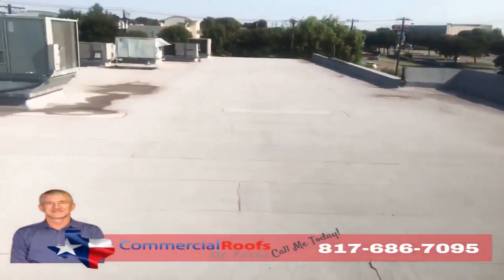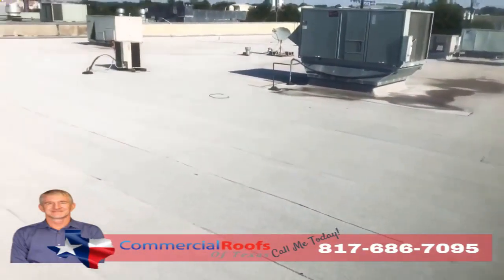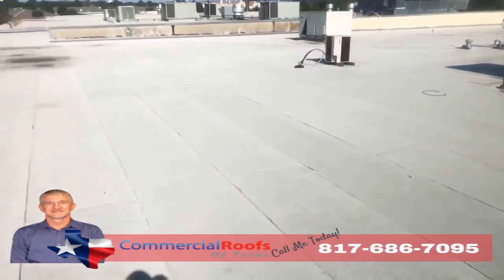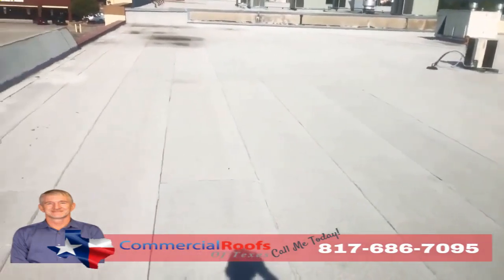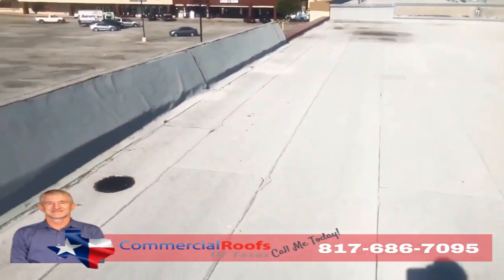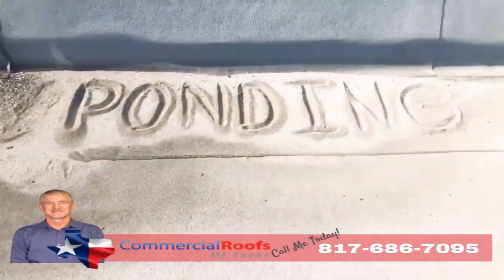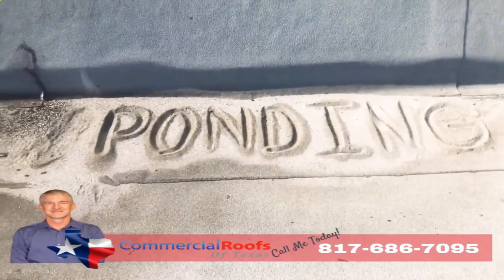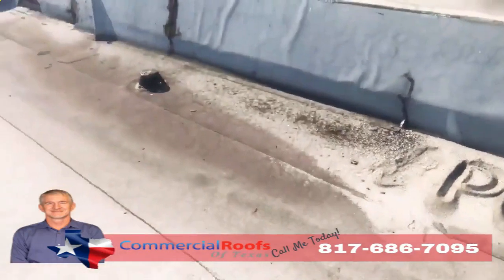KDS Builders alternative Commercial Roofs of Texas Offers Roof Saving Tips for Dallas, TX DFW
- KDS Builders alternative Commercial Roofs of Texas Offers Roof Saving Tips for Dallas, TX DFW - Commercial roofs are a business asset. We get that better than anyone!

Our Annual Program Services Included:

1. Clean:  Remove all debris from the roof, gutters and drains.

2. Storm Report: Enter your building location into our storm tracking software system. This system will track all weather events within 5 miles of your location. If your property is located within 5 miles of a HAIL or Strong Wind event, Commercial Roofs of Texas will provide a free rooftop evaluation to ensure the condition of the roof.

3. Document: Photograph the roof to catalog any changes in condition.